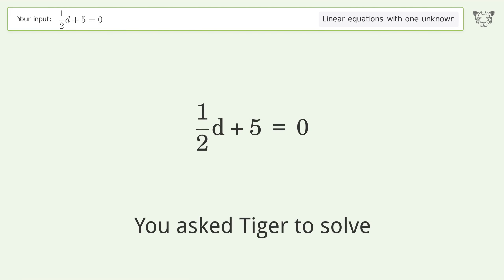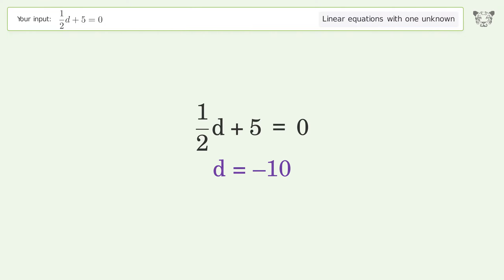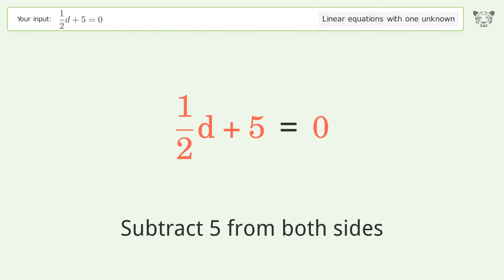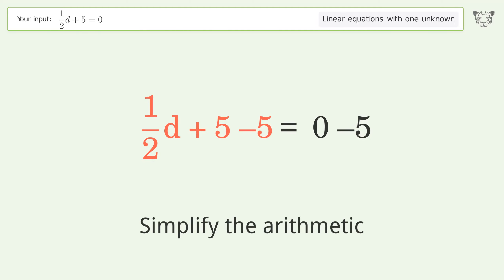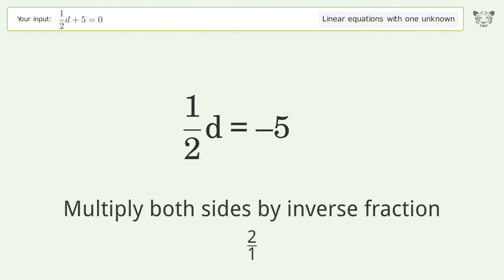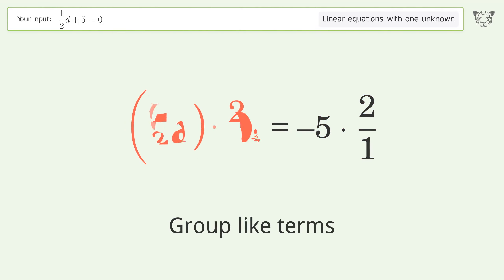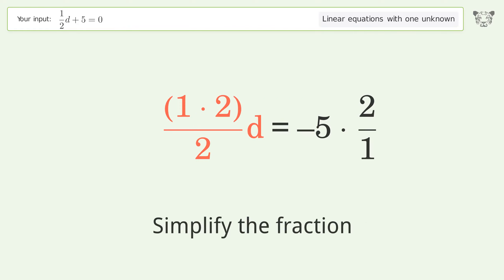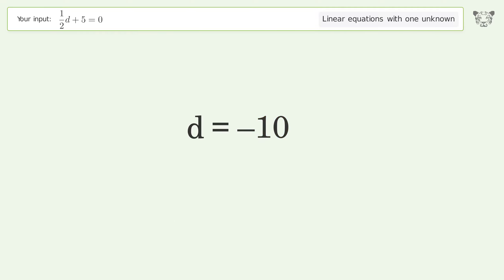Solve 1/2d+5=0: Linear Equation Video Solution | Tiger Algebra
Struggling with 1/2d+5=0? Watch our step-by-step video on Tiger Algebra to master this linear equation effortlessly. Also check out for more tips and tricks for dealing with linear equations with one unknown